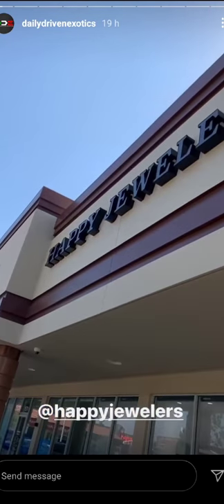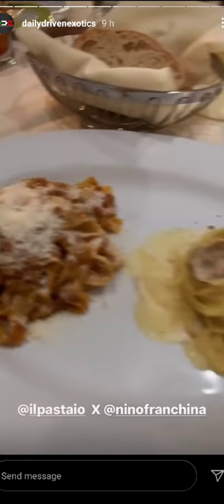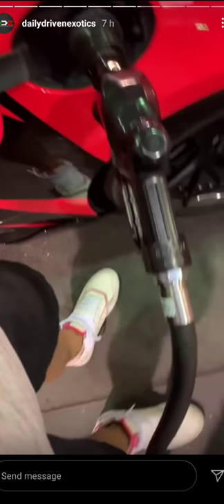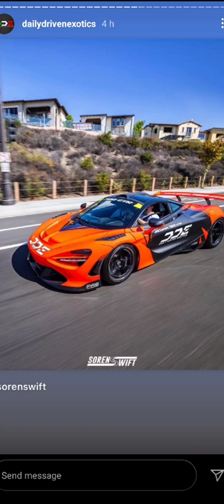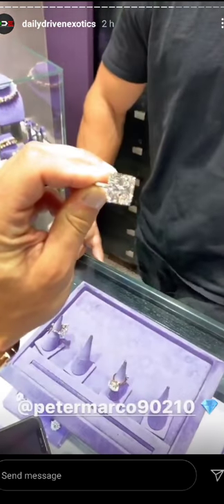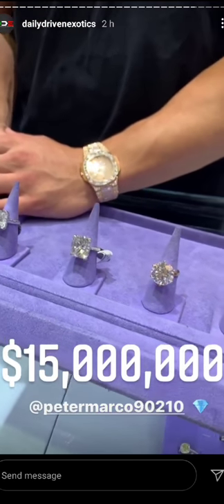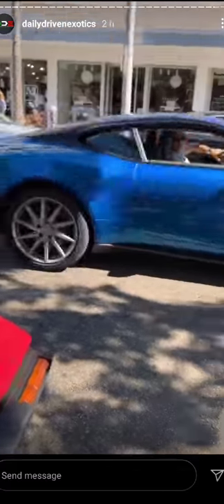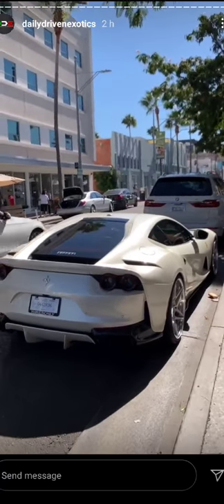DDE SHORT UPDATE!!